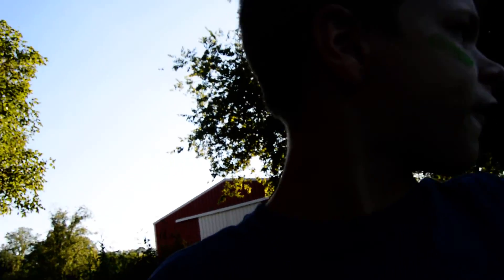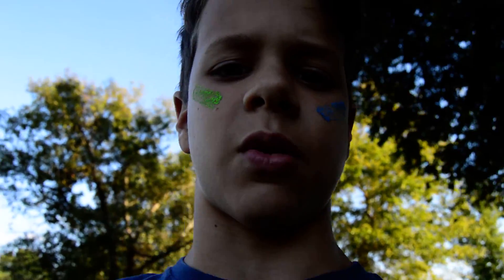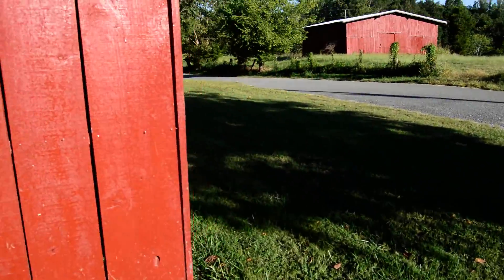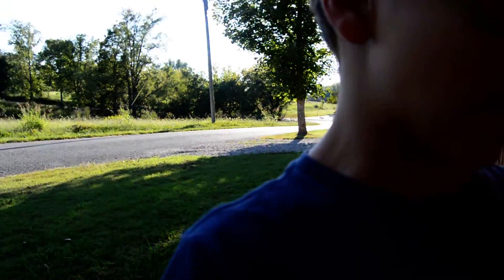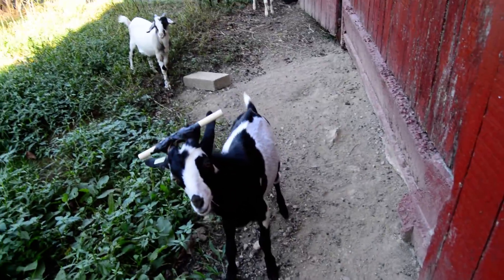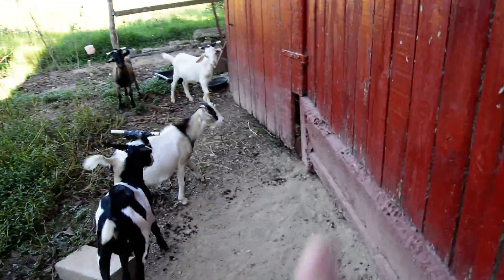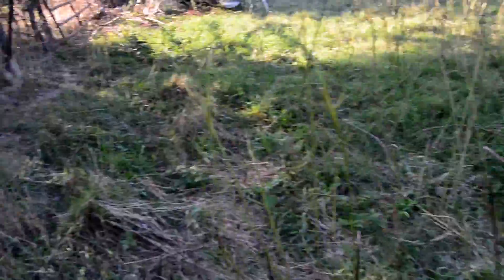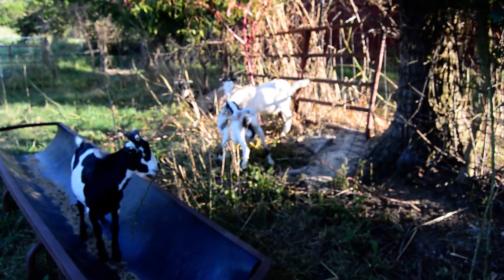My Portable Goat Setup (Premier One)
Electric Goat Netting
Solar Charger